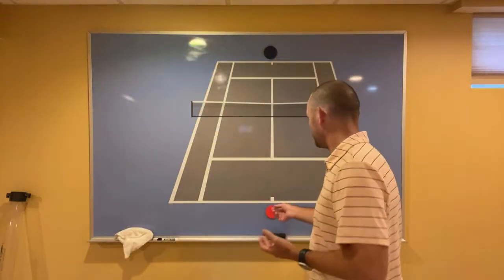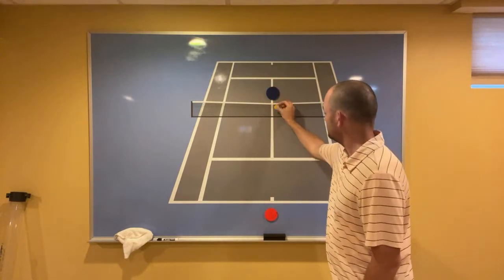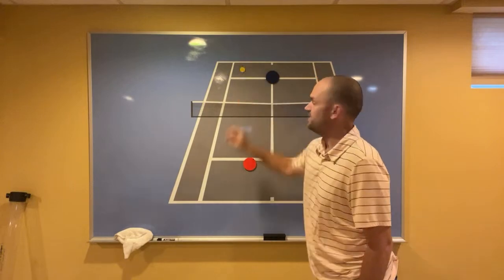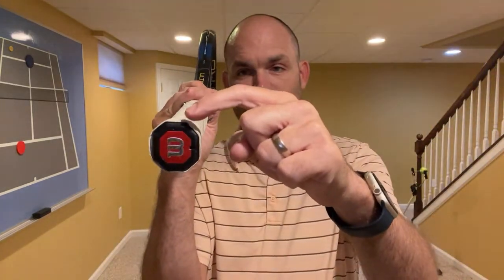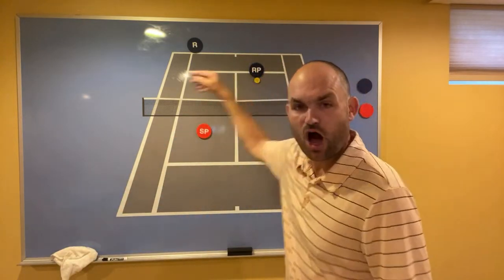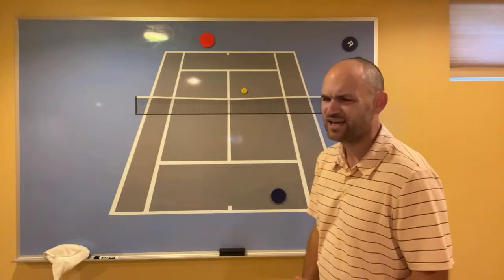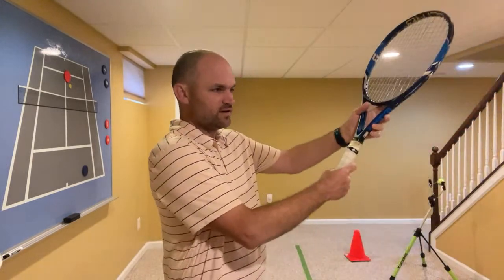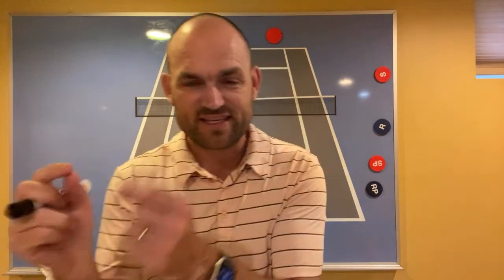I’ll Answer Your Tennis Questions LIVE (Ryan from 2MinuteTennis)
Visit 2MinuteTennis.net to have Ryan personally improve your serve, forehand, backhand, net game, footwork, and strategy
During this live Ryan answers your tennis questions